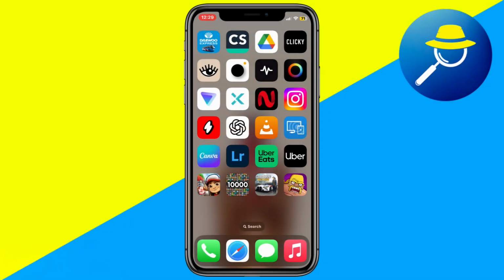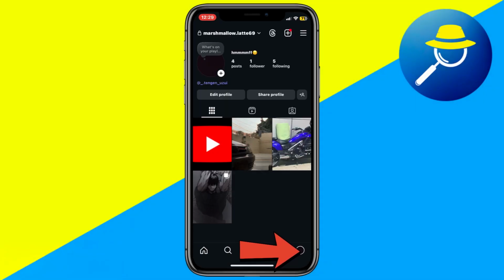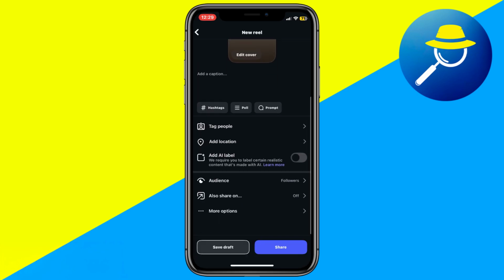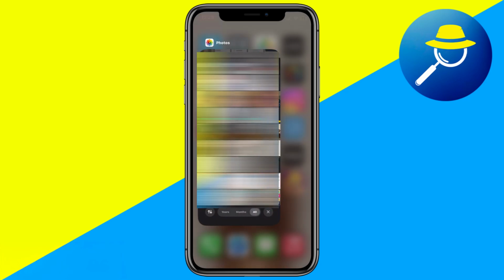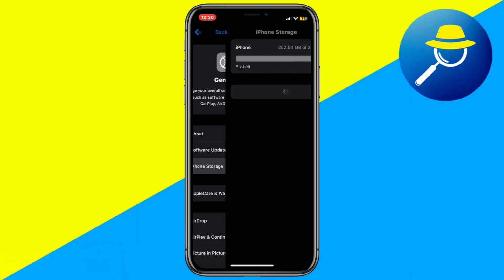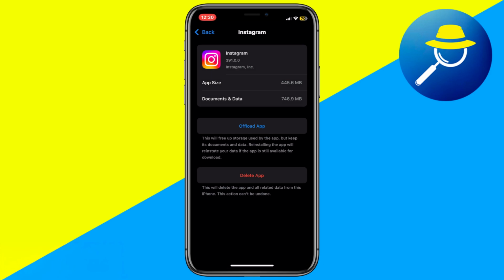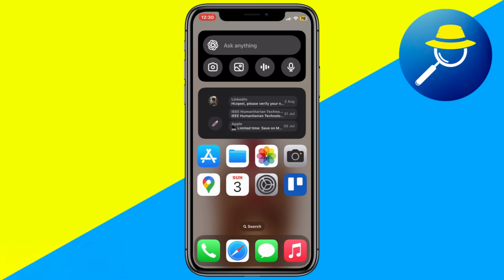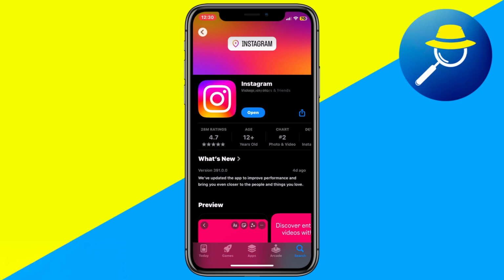How To Fix Instagram Reels Trial Option Not Showing | Missing Trial Feature (FIXED)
Learn how to fix the Instagram Reels trial option not showing issue. This guide explains why the trial feature might be missing and how to enable it.